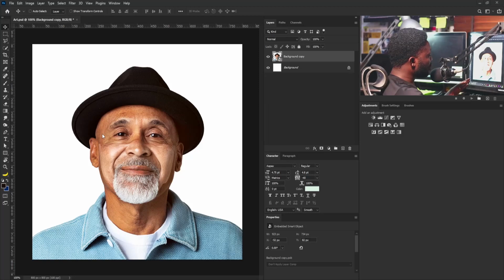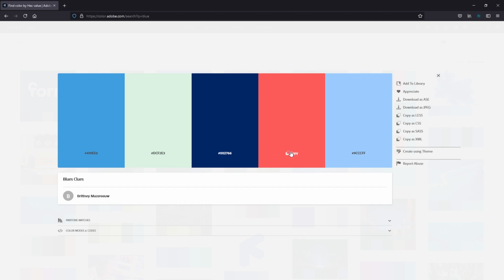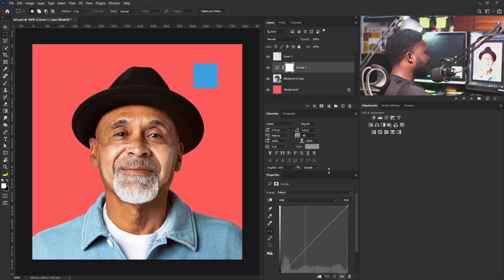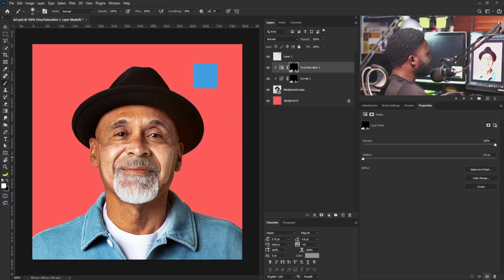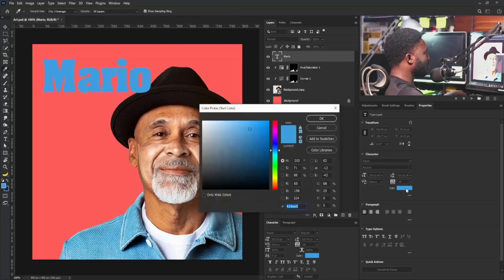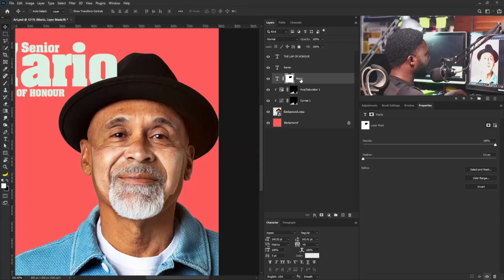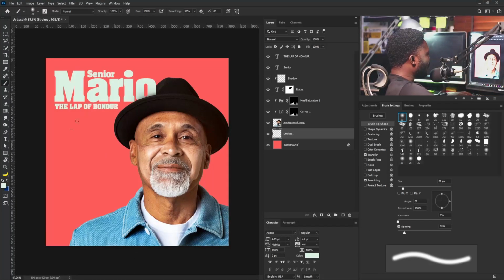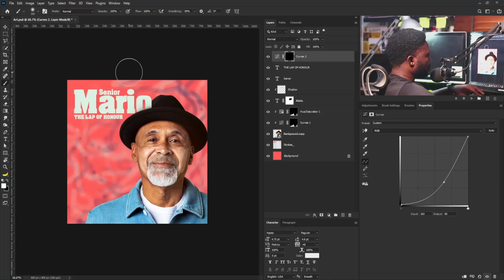Select and Combine Colors Easy and Super Fast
Color can be use in graphic design to create aesthetic and harmony.
This only work when you combine color well.

There should be one color that truly stand out on your project, it is good to experiment to see what colors are best. It may take a couple of tries. In this tutorial I’ll be teaching how to combine colors that is appealing to the eye using color from the character/ model on your project.